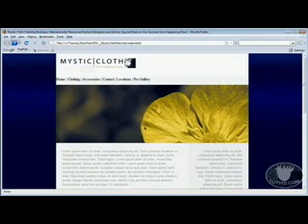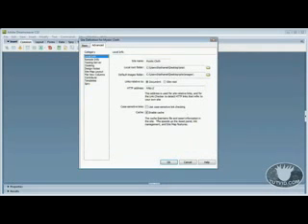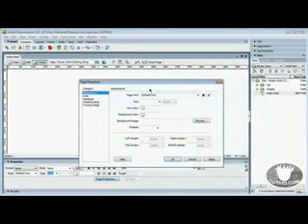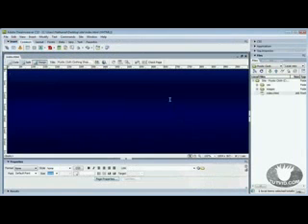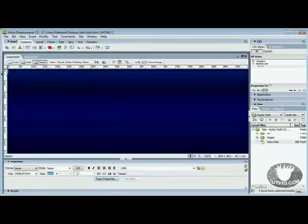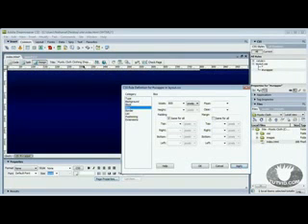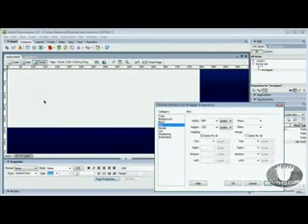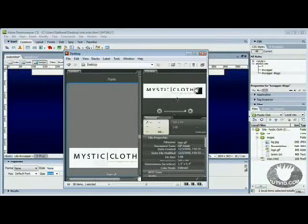[CSS] Build a Simple Web Page in Dreamweaver